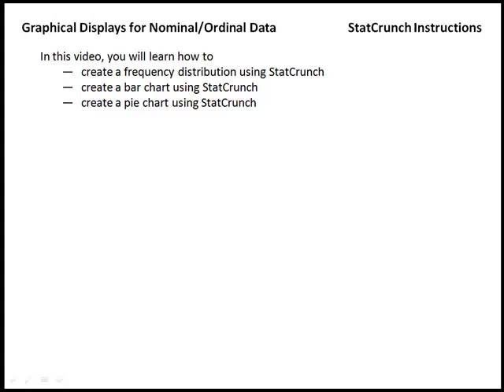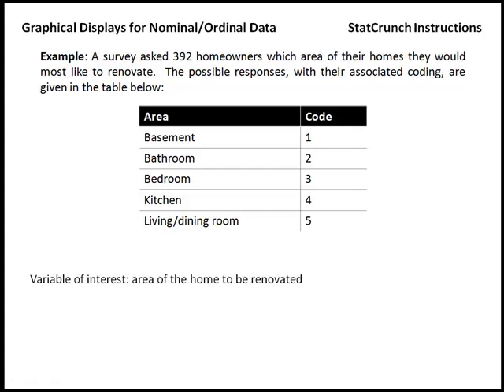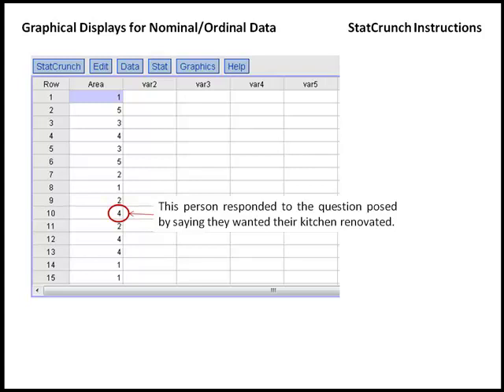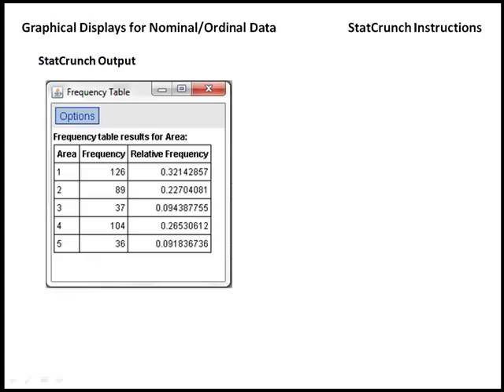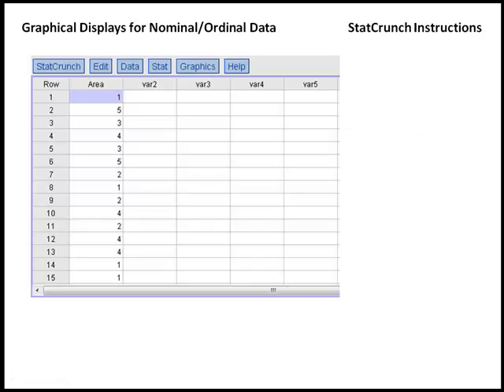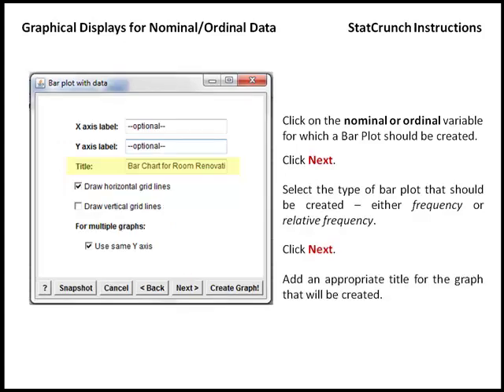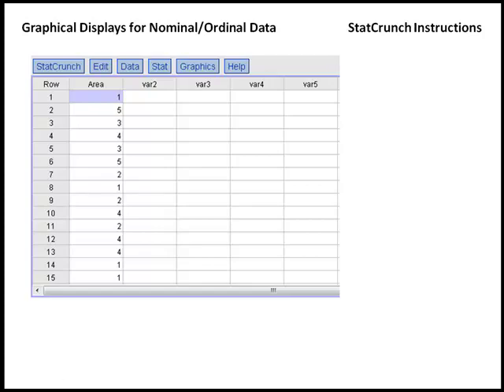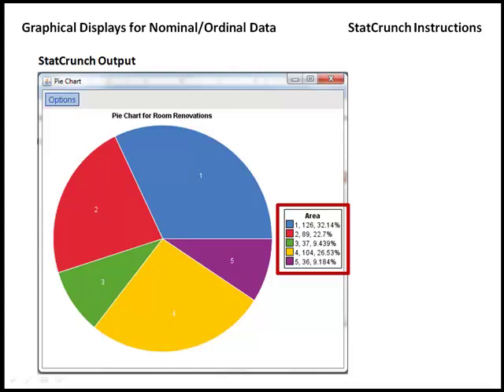Summarizing Nominal/Ordinal Data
This video contains instructions on how to use StatCrunch to create frequency distributions, bar charts, and pie charts for nominal or ordinal variables.